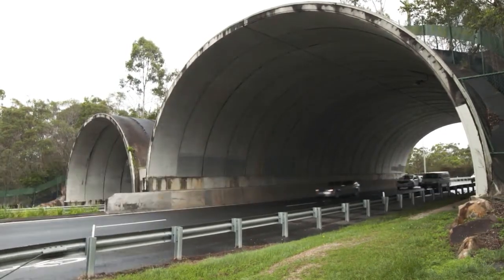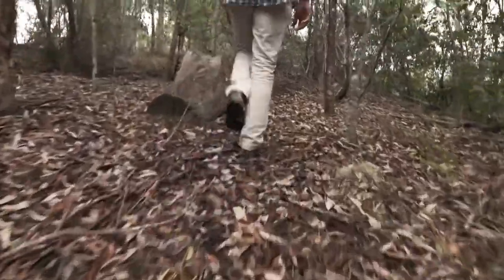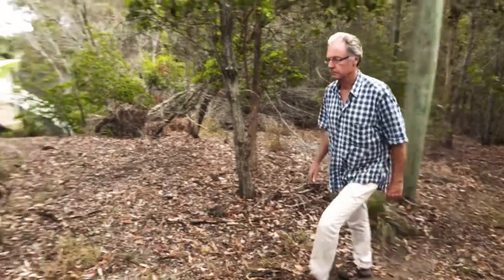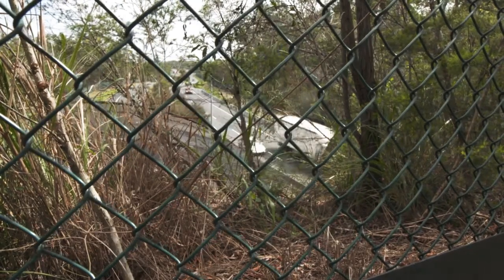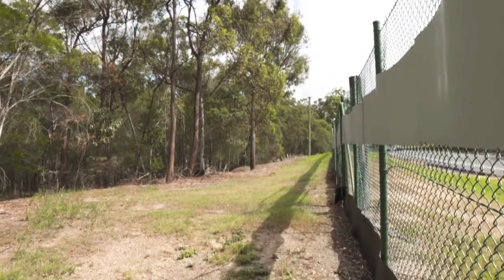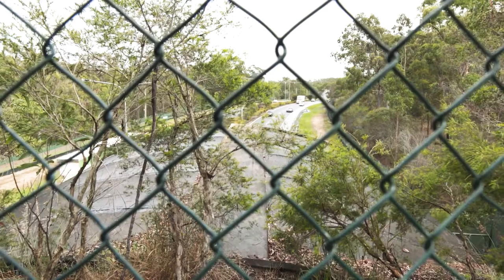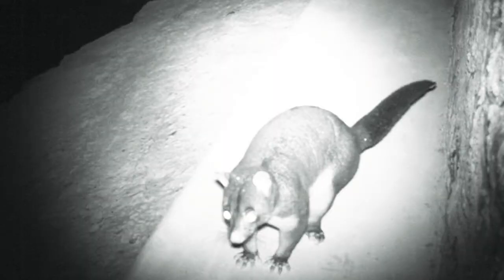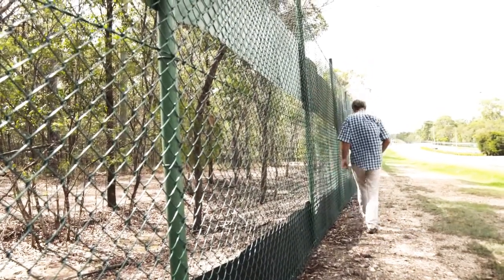The Compton Road Effect|Saving Our Wildlife Species